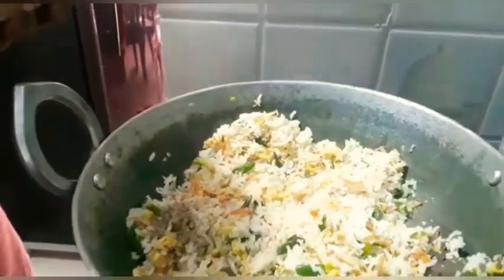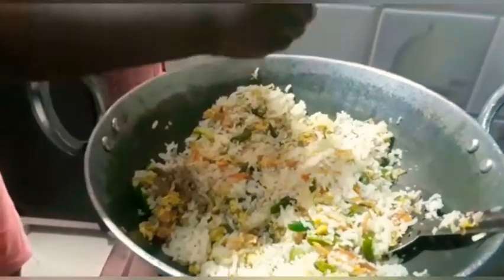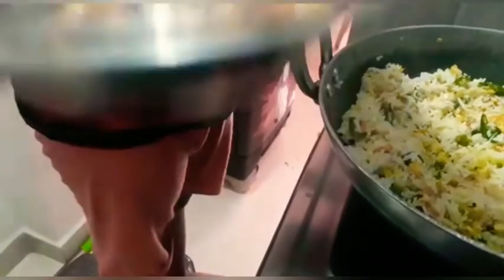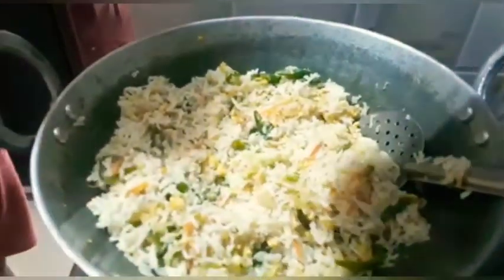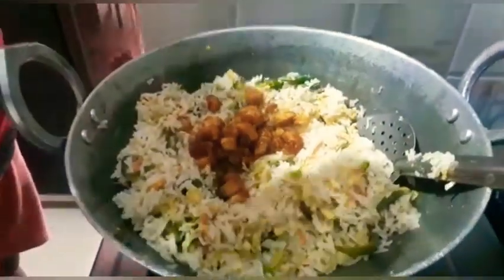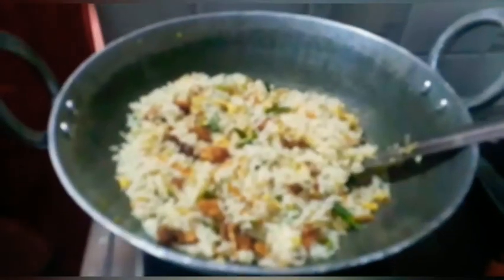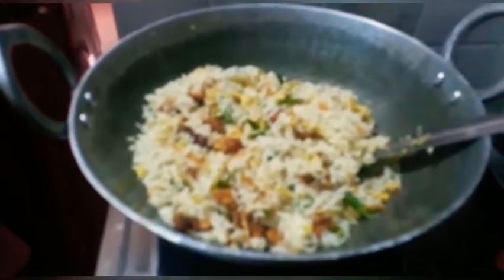🔥🍗Chicken fried rice 🍗🔥| சிக்கன் ஃப்ரைட் ரைஸ் ❤️🎉